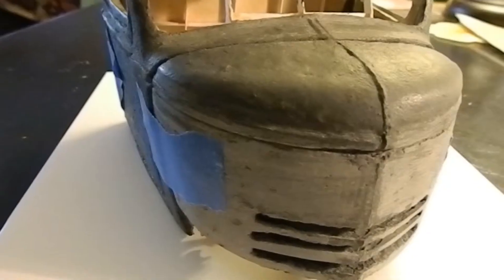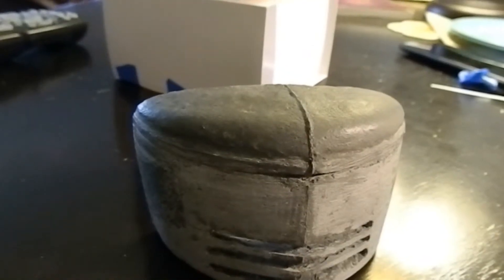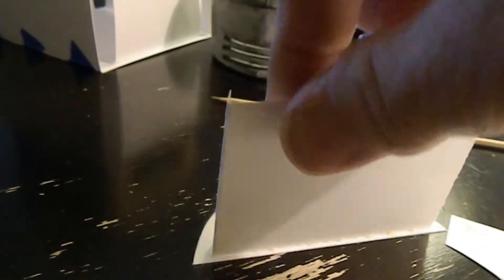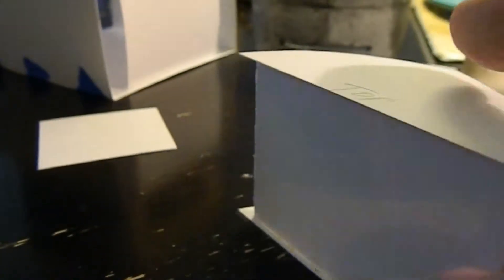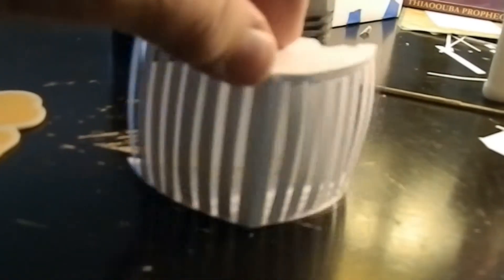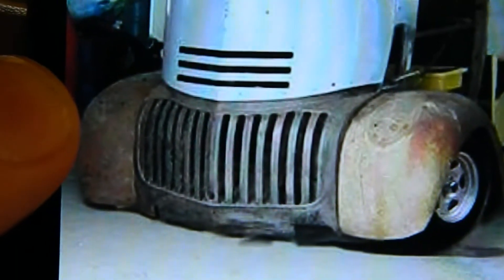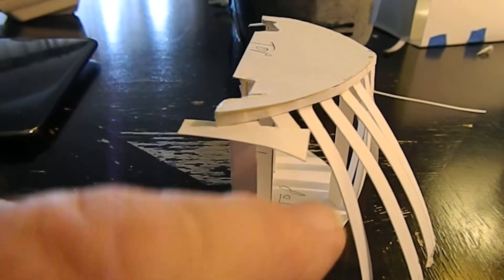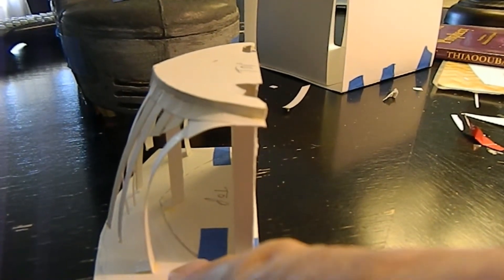How to make The Jeepers Creepers Truck Part # 19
this is the lower front part of the Jeepers Creepers truck